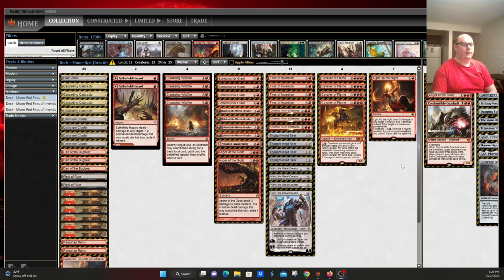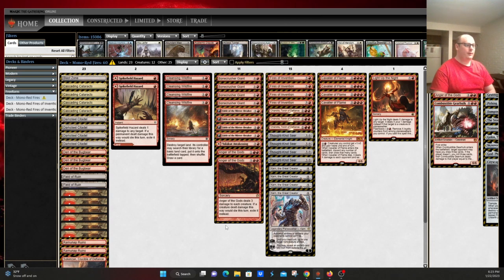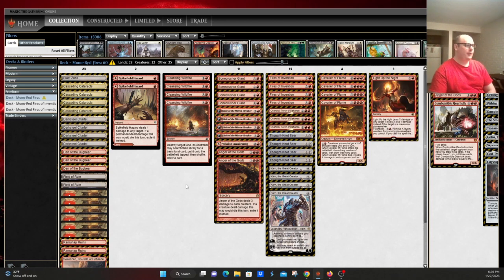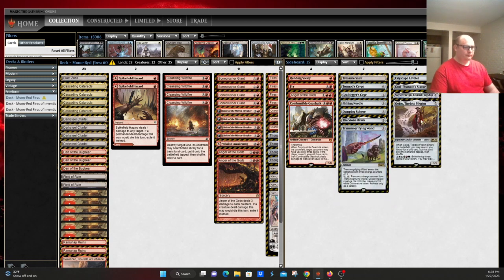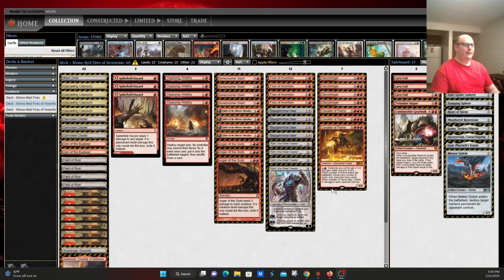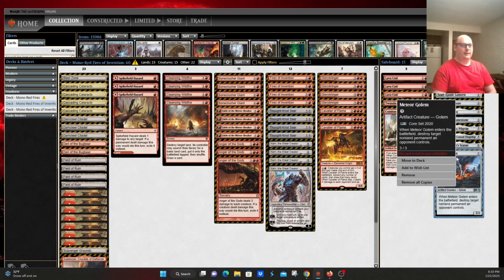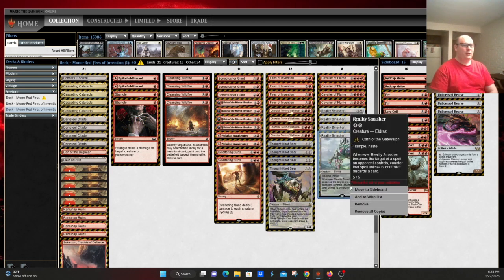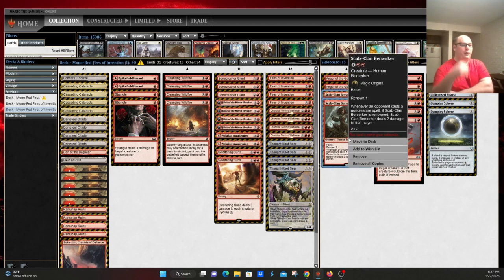Mono Red Fires Deck Guide | Pioneer | MTGO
Today we are finally taking an in depth look at the red headed stepchild of Fires of Invention decks, Mono Red Fires. This is a go over the top midrange deck that tries to win with overwhelming board control.